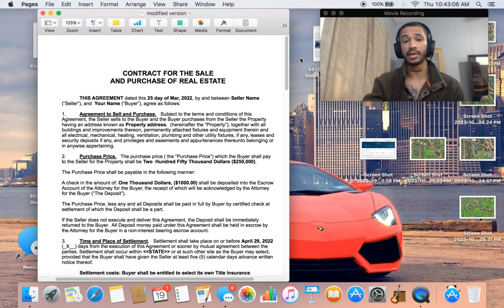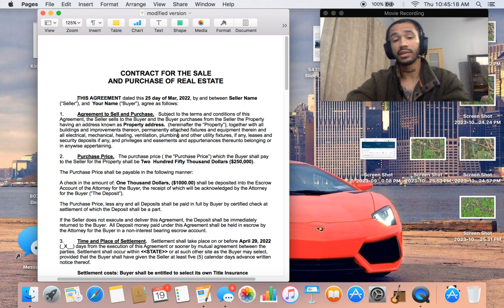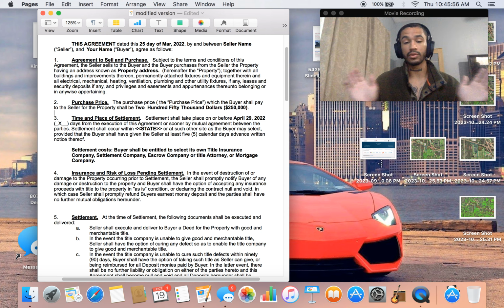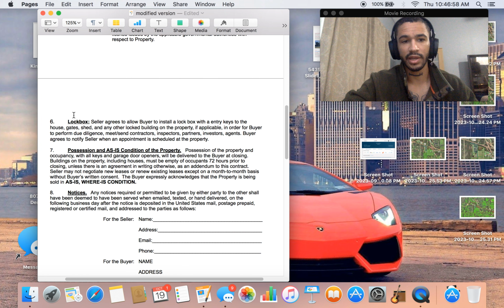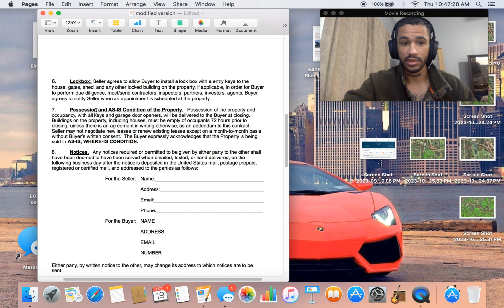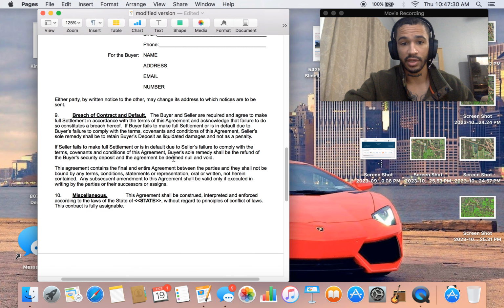I Changed My Contract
I hope you all got some value out of this video. I know the video is a little choppy at times, I have to find a better way to start recording on my laptop lol. I made the contract way more simple and easier to understand.

Stay Motivated!